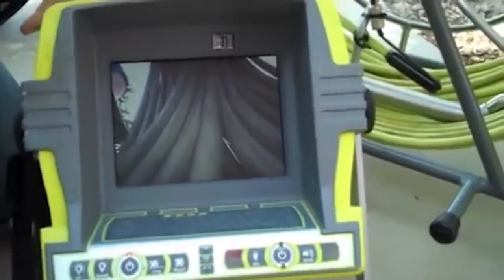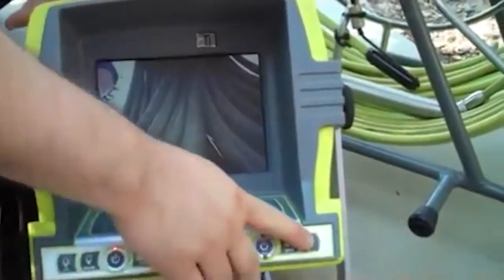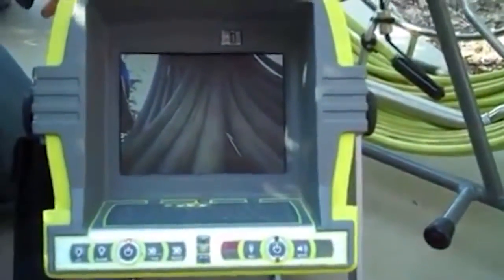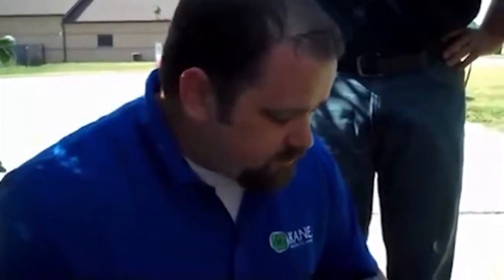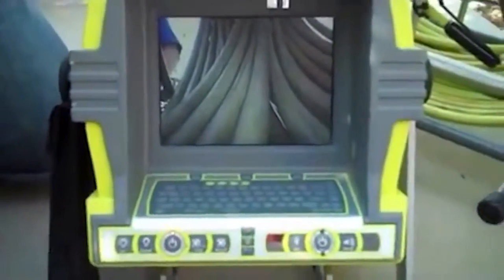Insight | Vision: Vutek field demo